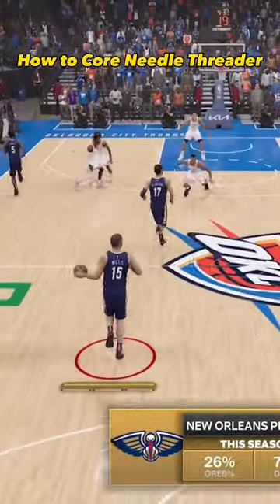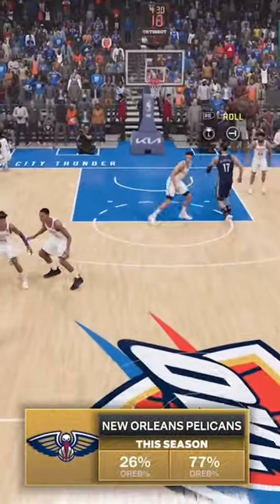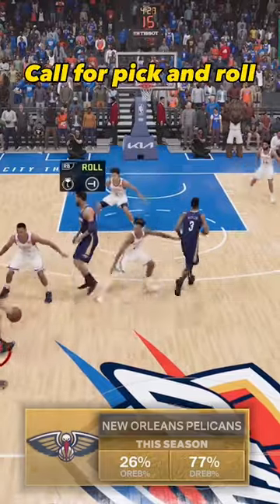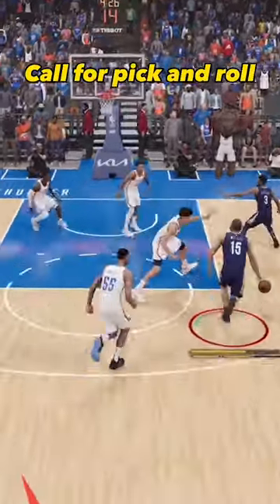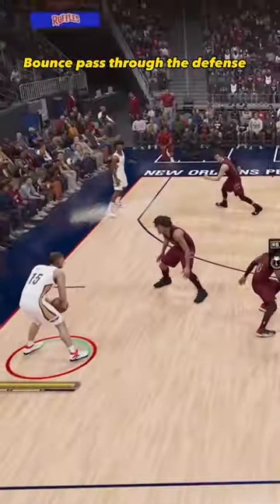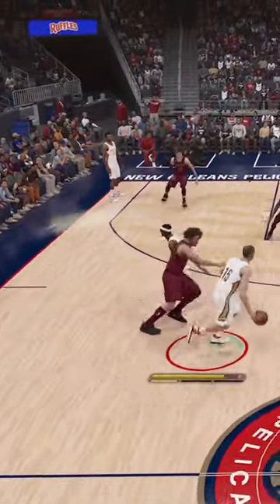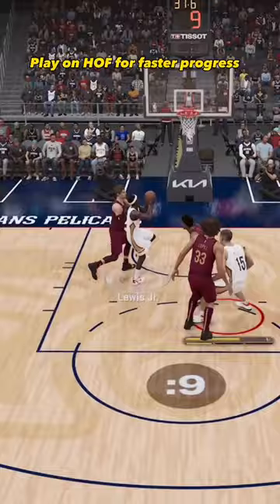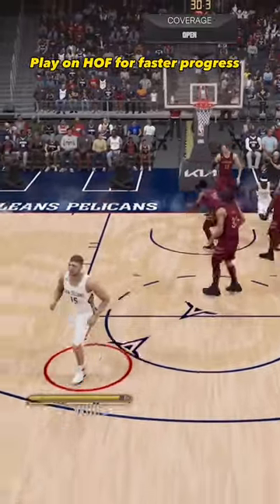How to Core Needle Threader on NBA 2K23!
Needle Threader core method! For more videos and shorts coming!